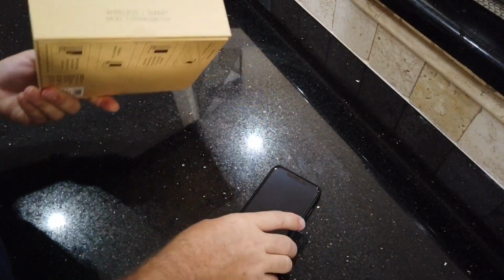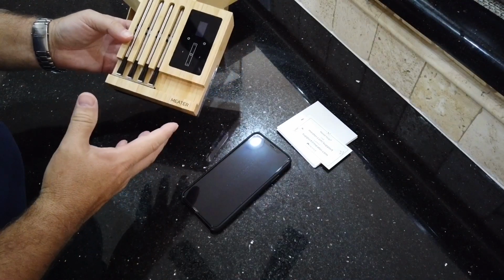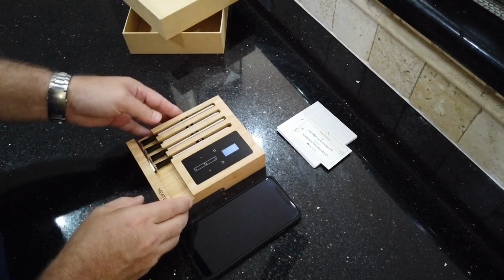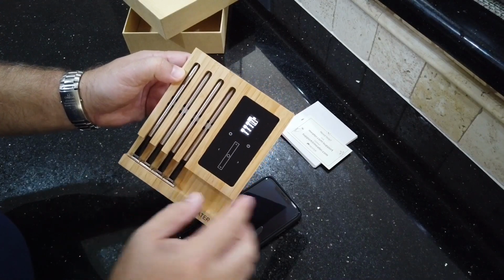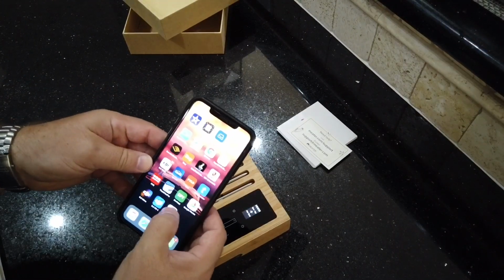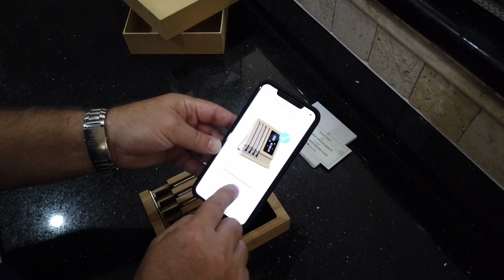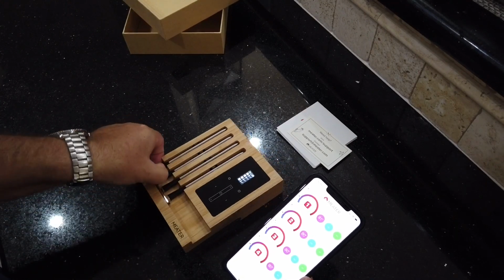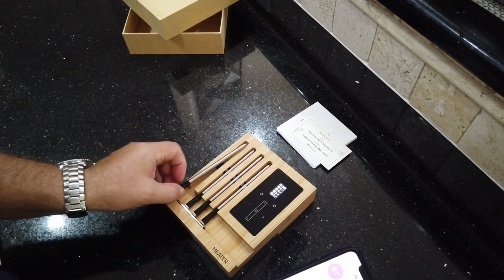Meater WiFi Block Thermometer Probe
Set up of the Meater WiFi temperature probe 4 pack block with iPhone